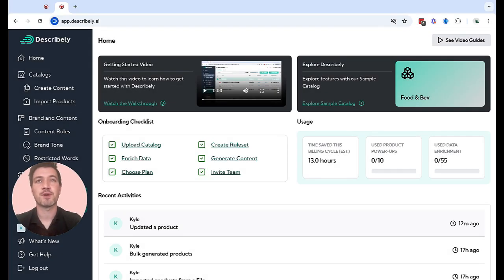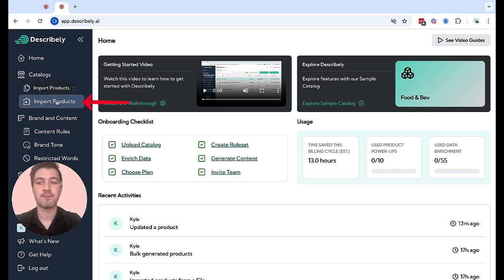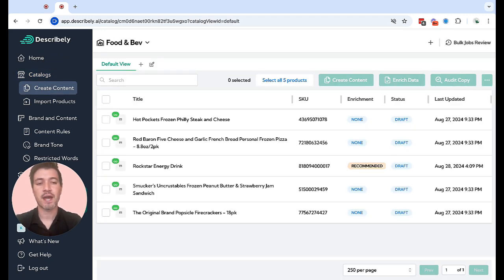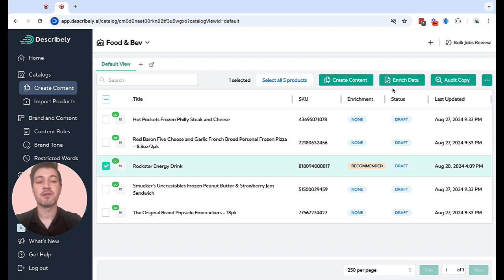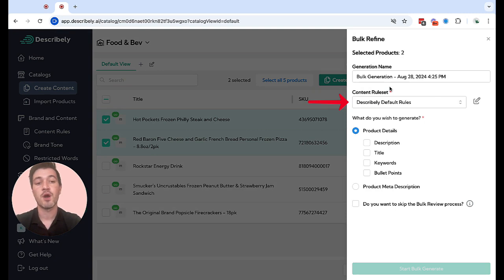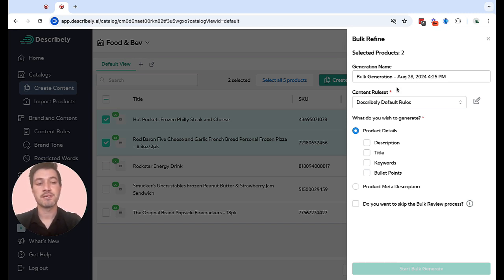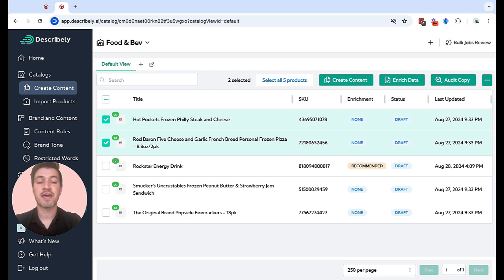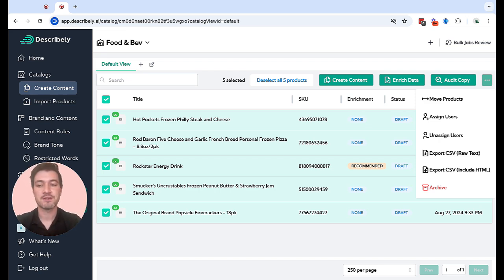Getting Started with Describely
Ready to jump into Describely, the ultimate product content management platform, and create captivating, converting product descriptions for your eCommerce store? In this video, we'll guide you through a quick overview of Describely so you can get up and running fast, optimize your product content, and start making more sales.

Mastering Describely is essential to boost your product visibility and increase conversions.

📈 Try Describely for free today